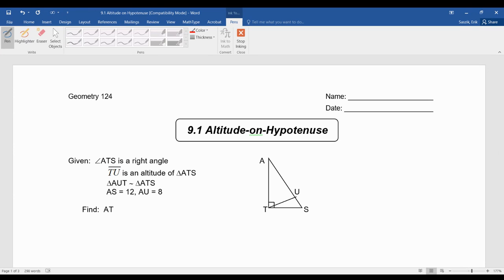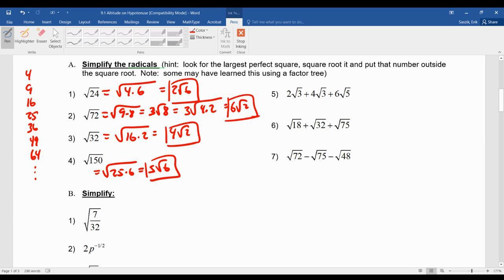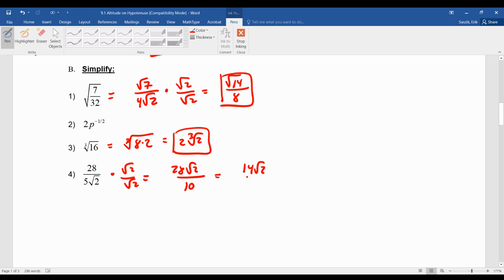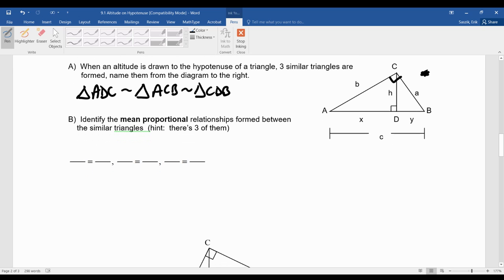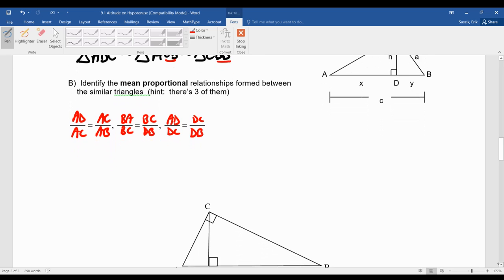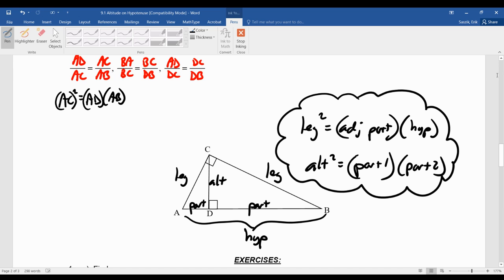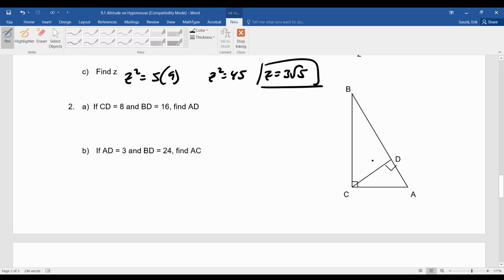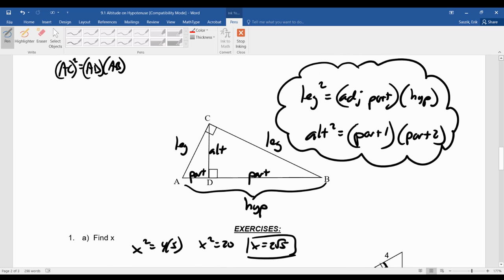Untitled: Feb 2, 2021 3:35 PM